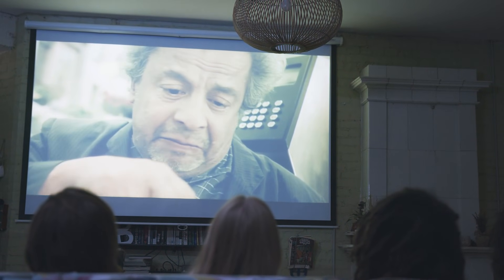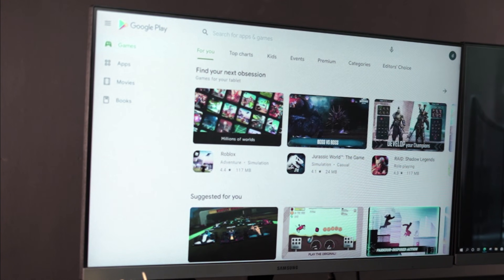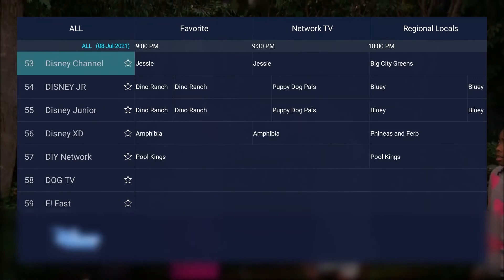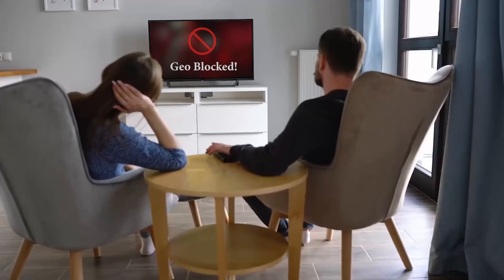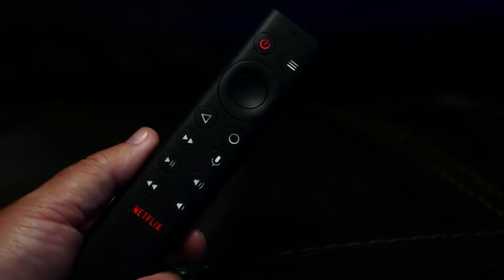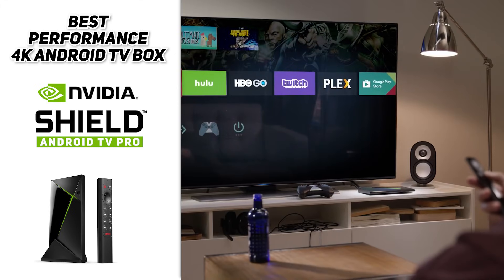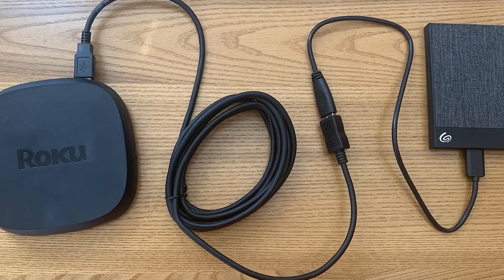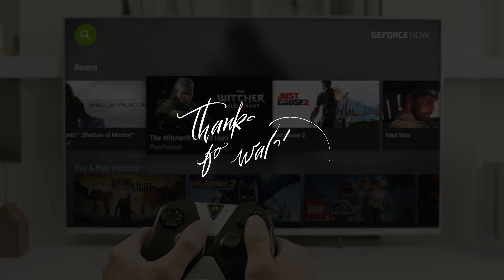Top 3 4K Android TV Box Picks in 2025🏆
Links to the 4K Android Tv Box listed below. At Consumer Buddy, we've researched the 4K Android Tv Box options on the Market saving you time and money.
★ OVERALL 4K ANDROID TV BOX ★  0:00 - Intro
🔶 Superbox S2 Pro 🔶   0:48 Time Stamp

★ PERFORMANCE 4K ANDROID TV BOX ★  3:11 Time Stamp
🔶 NVIDIA SHIELD Android TV Pro 🔶

★ SMART 4K ANDROID TV BOX ★ 5:10 Time Stamp
🔶 Roku Ultra 🔶

👉 At Consumer Buddy, we've researched the 4K Android Tv Box on the Market saving you time and money so you can make an informed buying decision.

Do you like to watch a movie streaming on a regular LED TV, maybe you just need to buy an Android TV box and then connected to a TV in your house. What is an Android TV box for those who don't know, this is a device based on the Android operating system in the form of a box that can turn an ordinary TV into a Smart TV. 4K Android TV Box. Just like a mobile phone with a TV box, you can enjoy all of Android services starting from watching youtube movies playing games, including download and running applications through a regular TV. Well Currently, the choice of Android TV box is quite varied with various features. But don't worry, I'll give you the three best recommendations for the best Android TV box. Before I start reviewing. As always, I'm placing a link on each product selection in the description of this video, so you can check out the latest pricing and availability for anyone you might be interested in. Also, if there are any special deals or discounts on each product, I'll include them in the description as well. First in our list is the super box s two Pro. This is an upgraded version of the IPTV box that offers the easiest streaming solution for every household. There are plenty of new features to expect besides a brand new design in the new addition, it has the more powerful Android nine. The user interfaces and EPG also have an improved for a better user experience. 4K Android TV Box. If you like watching live channels. This super box su Pro has great features for popular live channels and sports events that support seven day playback. That way you can be assured that you won't miss any news and matches. Using super box su Pro is as easy as using the s one Pro. You don't need to be tech savvy to use this TV box. Just a five minute installation and you can enjoy watching TV hassle free. This super box su Pro has Android SDK updates. And that's going to bring us to the end of today's top three best Android TV boxes on the market today. I hope you're able to narrow down your search for the perfect fit for your particular needs. If you've got any questions on your mind about today's recommendations, go ahead and drop those in the comments below. 4K Android TV Box. I'll take some time to answer as many of those as I can. While you're down there, let us know what you think we should cover in our next video. What other products have you been on the hunt for we'd love to help you on that hunt too. Thanks guys for joining me on this really fun video. I'll see you in another video real soon.

Hope you enjoyed my Top 3 4K Android TV Box Picks in 2025 video.